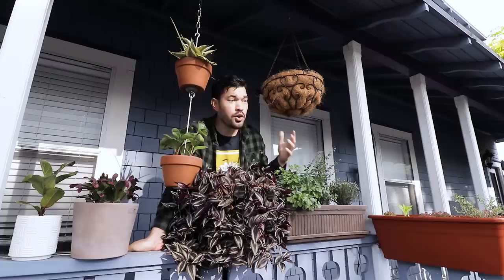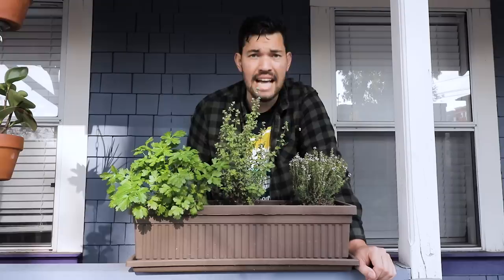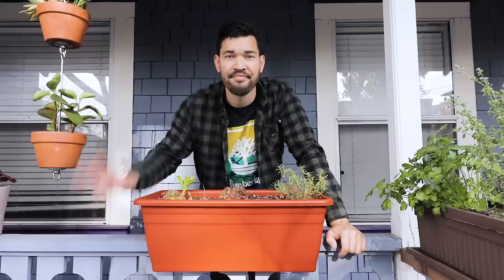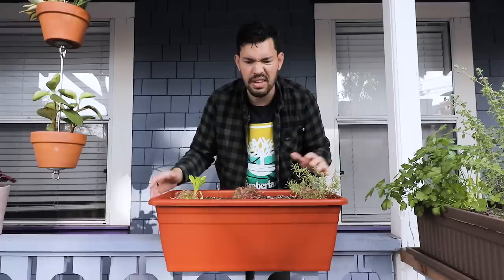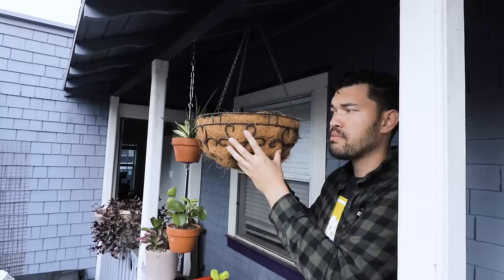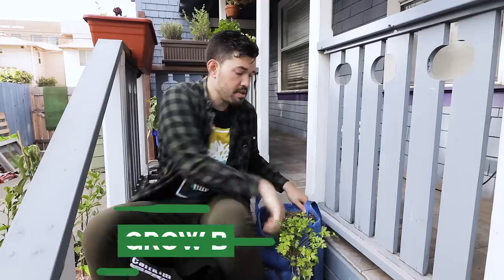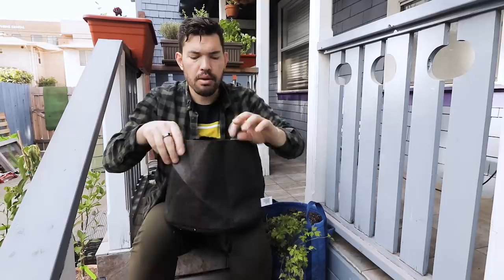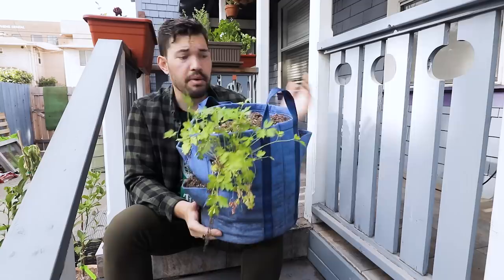5 Container Gardening Options for Apartment Gardeners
Apartment gardening and balcony gardening is challenging - you're often limited on space and sun. You may think you "can't grow much" in your small space garden, but with a few creative container gardening ideas you can still squeeze an impressive amount out of small spaces.

→ Basic Planter
→ Sit on Top Planter
→ Hanging Basket
→ Hanging Shoe Rack